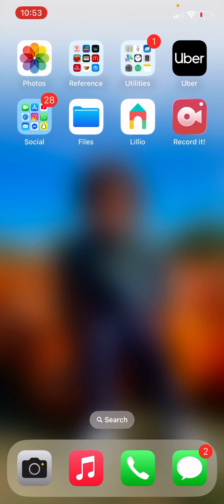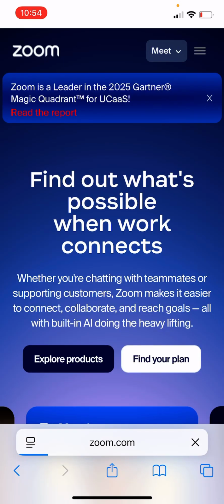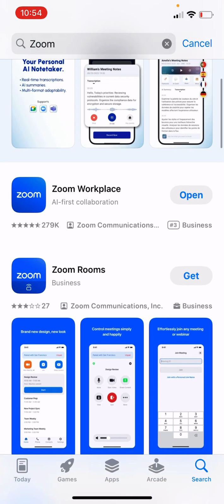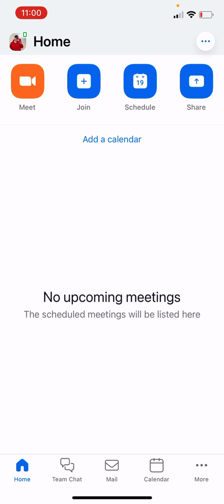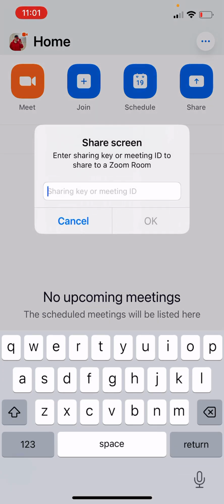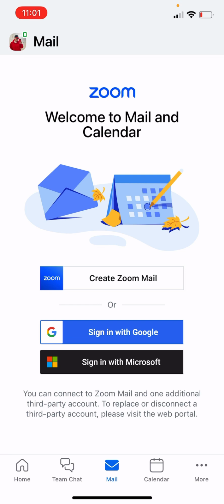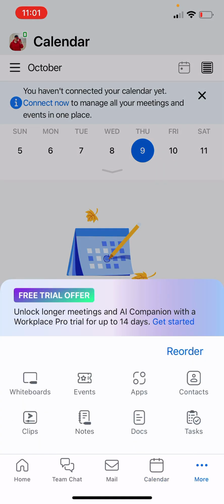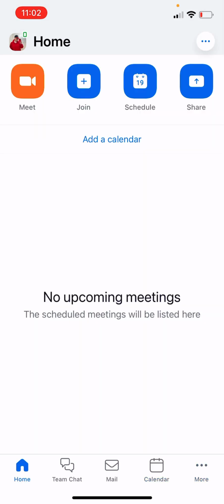How to Use Zoom(Workplace)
In this video I will be demonstrating Zoom(Workplace). I will be demonstrating how to use Zoom and its features outside and within a meeting. Please note that Zoom has privacy setting’s that disable the sound when I log into a meeting. I hope you enjoy this video!